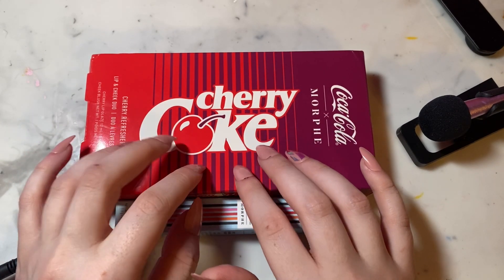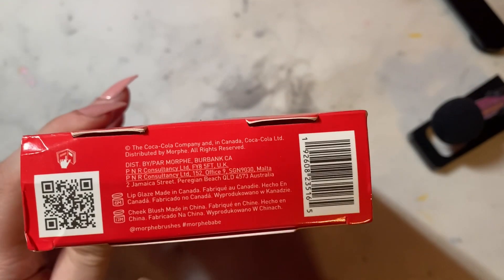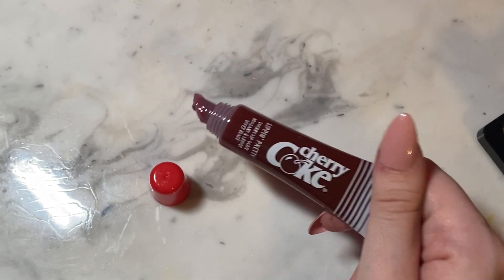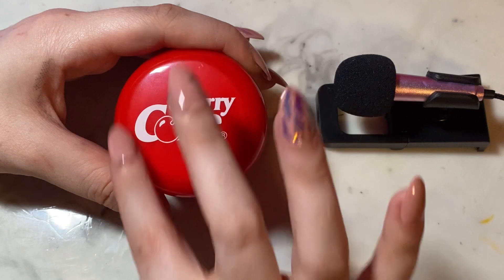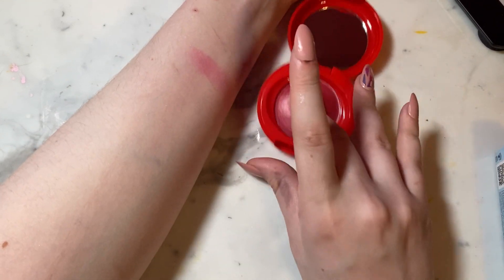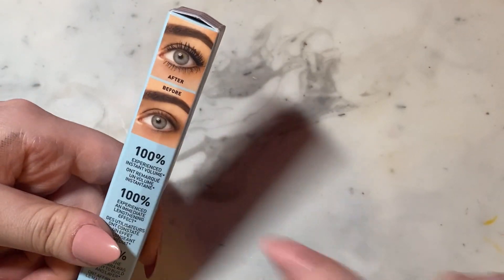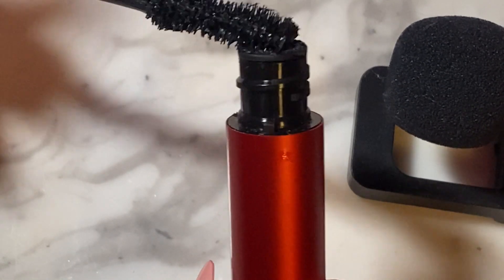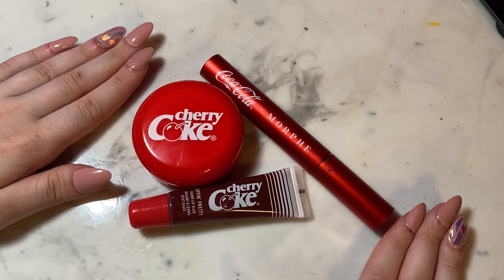Morphe Cherry Coke Lip and Cheek duo plus 1971 mascara review (ASMR) 💄🍒☺️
Instagram: @s.sufky *** mascara pumping, lip sounds, and nail tapping***

I apologize for not posting in the past week or so. I just started school, moved into a new place and my laptop's screen broke and it took a few days to get it replaced.

For those of you who wish to buy the products mentioned in the video:

cheek and lip duo @ $20  (you can also buy them separately)

1971 mascara @ $12 (sold out at Morphe and Ulta)